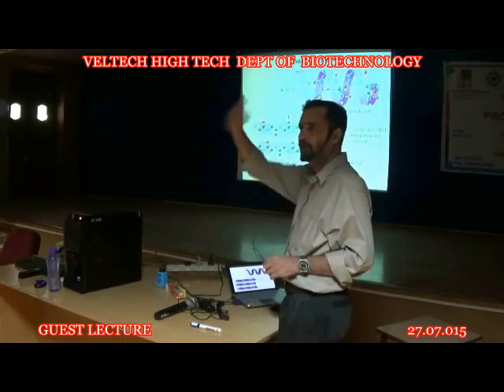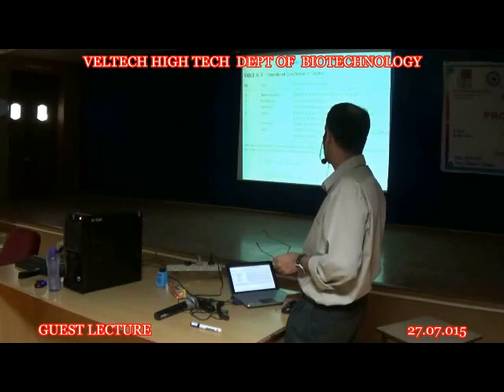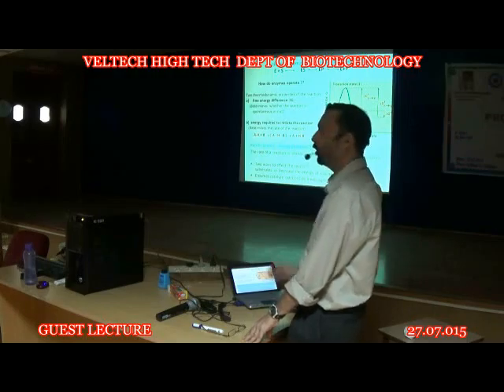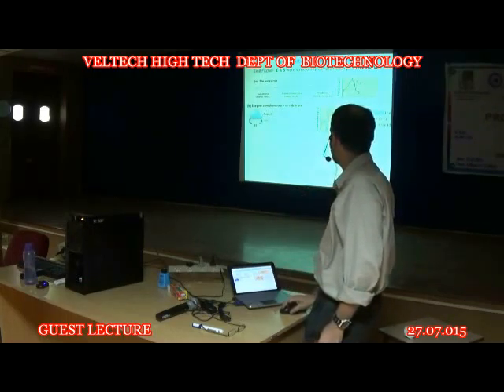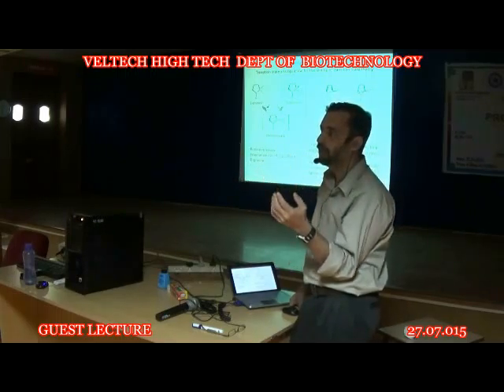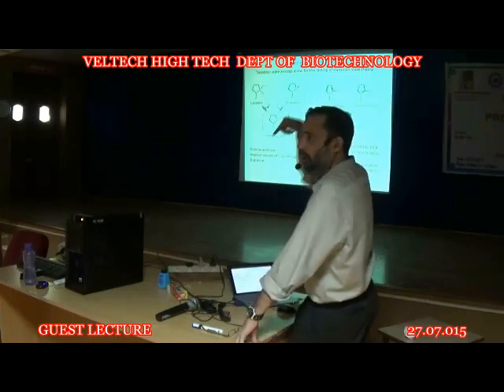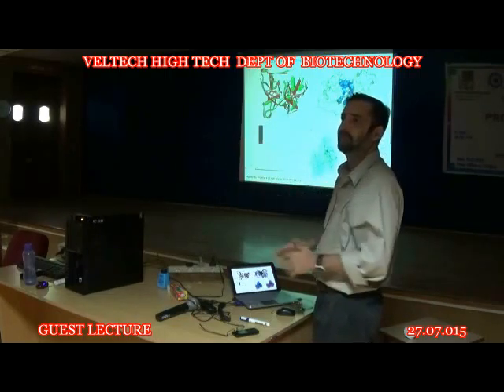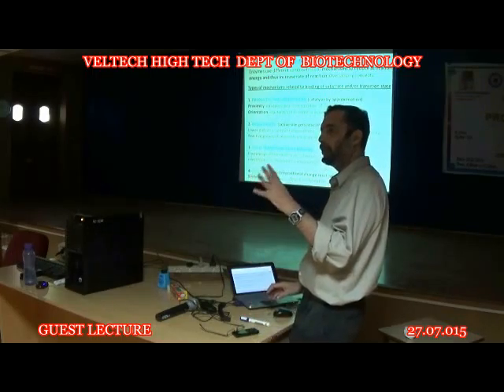GUEST LECTURE ( BIO - TECH DEPT 27. 07. 2015 )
VELTECH HIGHTECH ENGINEERING COLLEGE